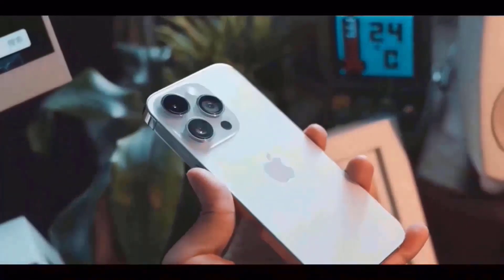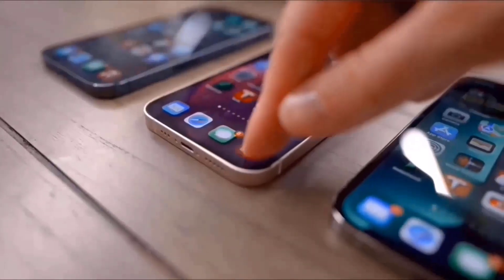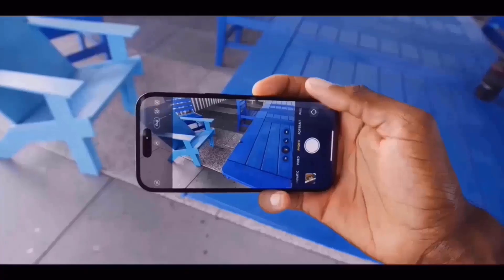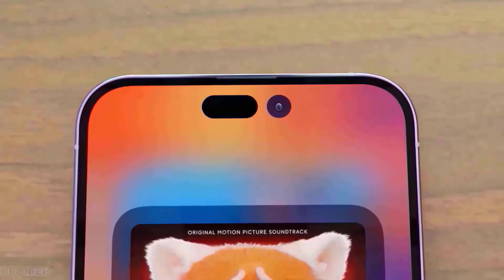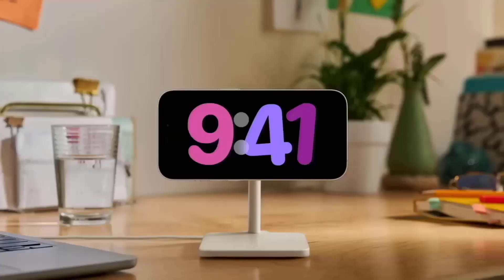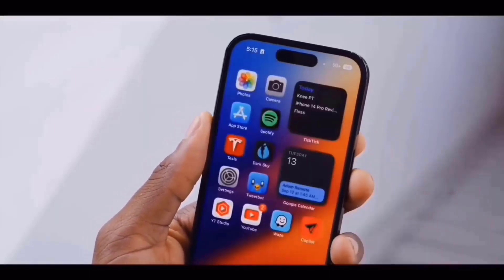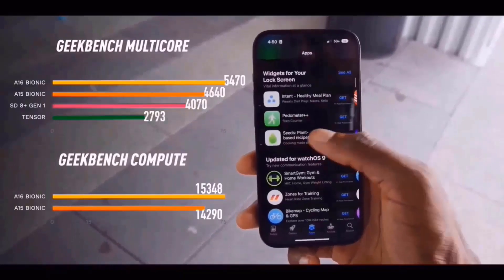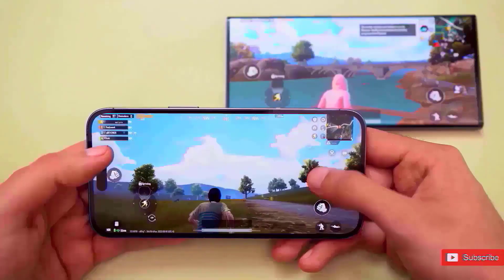iPhone 15 Pro Max - FIRST OFFICIAL LOOK IS HERE